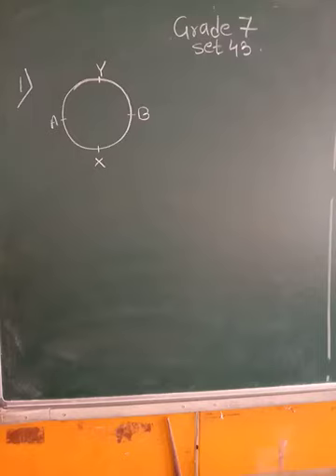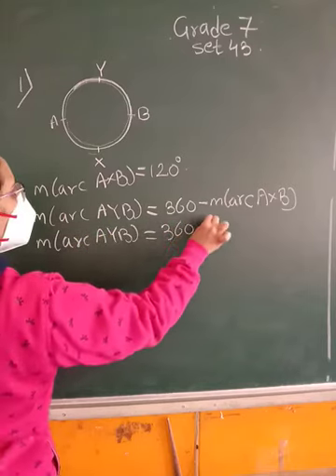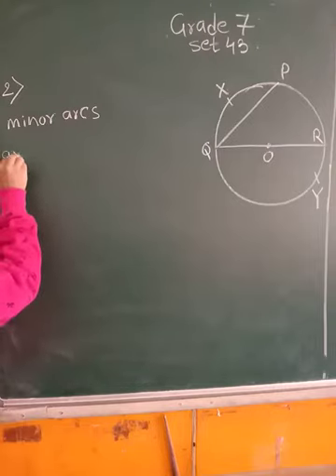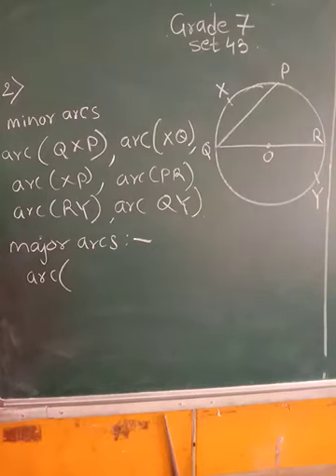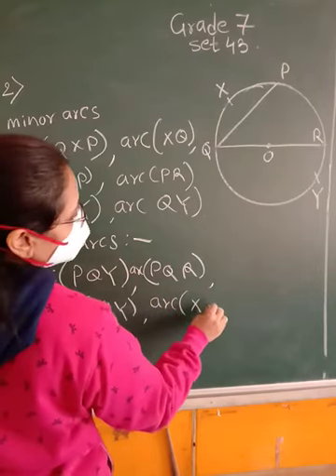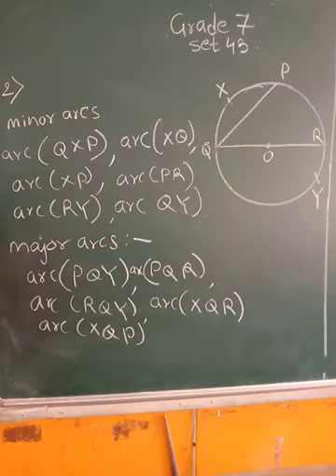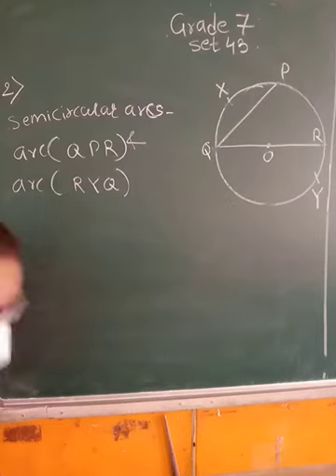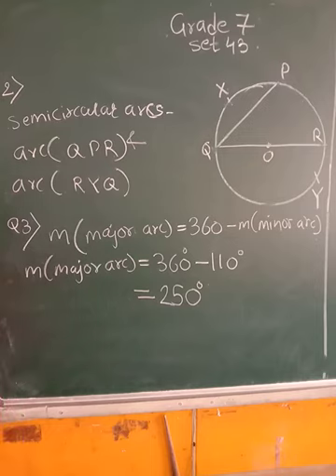Std 7(ssc) Math set 43 Q1,2 &3